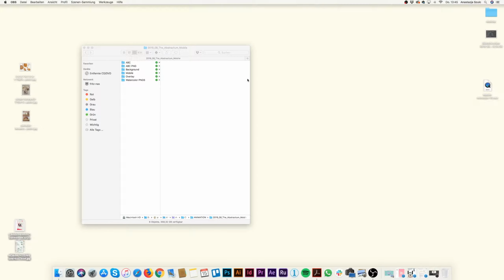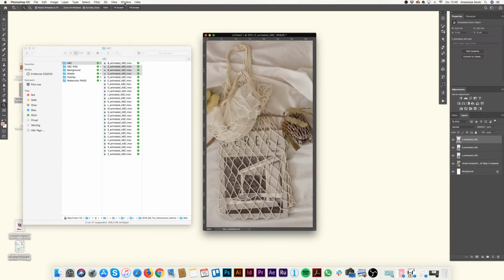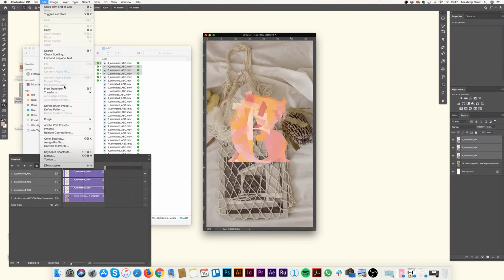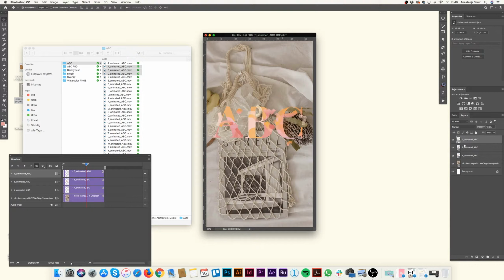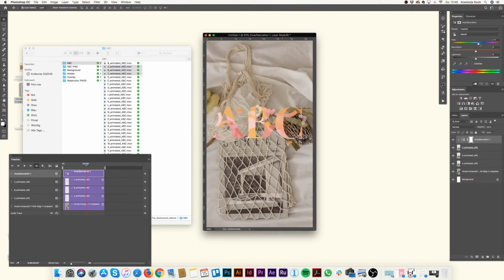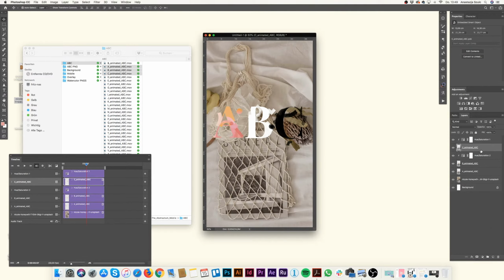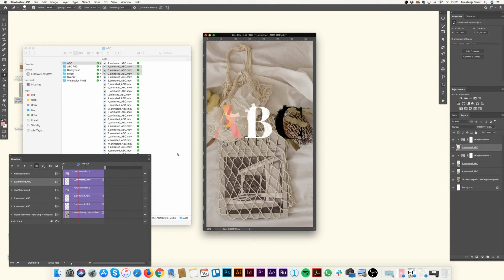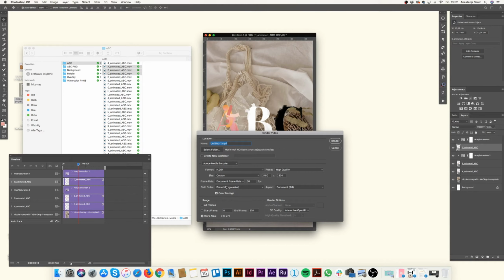How to use the "Abstractum Mobile" animated font inside Photoshop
Animated Watercolor Font Set | a quick Photoshop tutorial

Say hello with animated fonts and create cool, playful and minimalistic designs or patterns with geometric & handmade watercolor elements!

This animated font is for the happy ones! It’s so much fun to use it, you can’t even imagine!

We’ve created a whole animated Alphabet, a static decorated ABC and additional to this we’ve added super cool abstract watercolor shapes! (And some other animated things, too - PARTAY!)

WHAT CAN I DO WITH THIS … THING?

- Create animated Youtube Intros for your next cool, fancy, funny, colorful, abstract or even minimalist video project.
- Create animated Instagram stories like no one else - WOOOW!
- Create cool pitch & presentation videos
- What about an wedding announcement or save the date video IGTV? I mean its 2019! Why not?
- Have fun by looking at them. Simply look at them. Fun.
- Make cool birthday video clips with the birthday kids name on it. YAY!
- Animated Pinterest pins to spam your followers (just like we do…hehehehe)
- Write love letters to someone who should not recognize your handwriting
- Create animated quotes for maybe instagram? I mean, we all love quotes, don’t we?
- Write supercalifragilisticexpialidocious with an animated font

WHY DO I NEED THIS?
- Because it’s so much fun!
- Because it’s animated!
- Because it’s watercolor and it’s abstract! (Is this even a reason?)

WHAT’S INSIDE:

ANIMATION: (it’s moving!)

- A whole animated Alphabet + ampersand (A-Z / … letters) (transparent background)
- 26 Mobile style animations with watercolor shapes (transparent background)
- 5 animated backgrounds for youtube &amp; instagram stories
- 26 animated mobile with abstract watercolor shapes (transparent background)
- 5 overlay animation frames / corners fro instagram stories and youtube

NON ANIMATION: (it’s sleeping…pssst)

- A whole static Alphabet + ampersand (A-Z / … letters) in PNG format with transparent background, 300 dpi (PNG, not vector!)
- 80 handmade abstract watercolor shapes in PNG format with transparent background, 300 dpi (colors are changeable within Photoshop or Procreate)  (PNG, not vector!)

This font is not a write / type down font. You have to arrange the letters one by one!
You can use the animated files inside Adobe Photoshop, Adobe Premiere, Adobe After Effects and Final Cut. Generally the animated files should work in every desktop ( ! Not mobile ! ) program for film &amp; motion but we haven’t tested it on other applications!!! If you’re using something else than the mentioned programs and you’re not sure if our files will work over there, please download this test file on our website and try it out first!

FOLLOW YOUR DAYDREAM

*copyright by ana & yvy 2019*